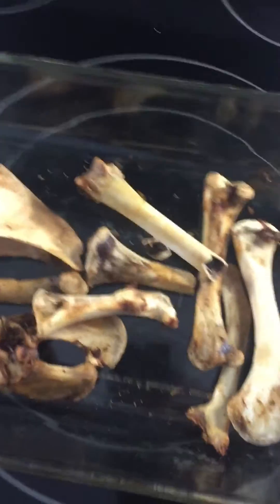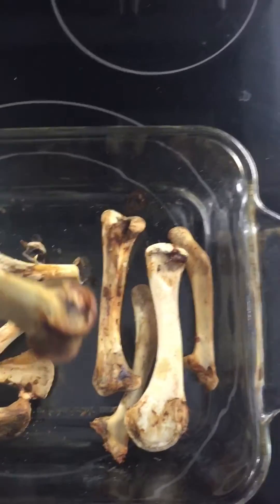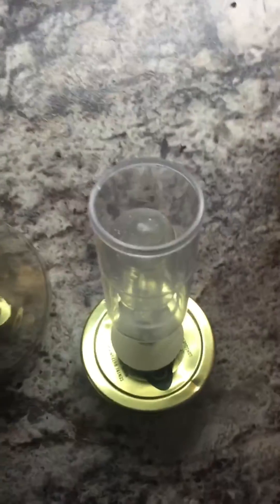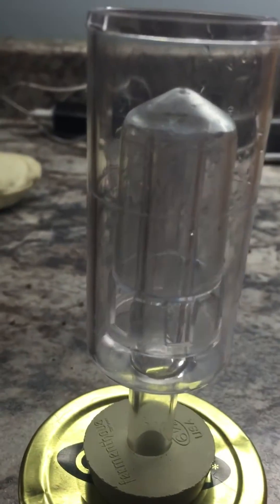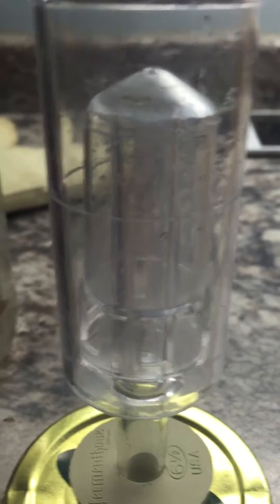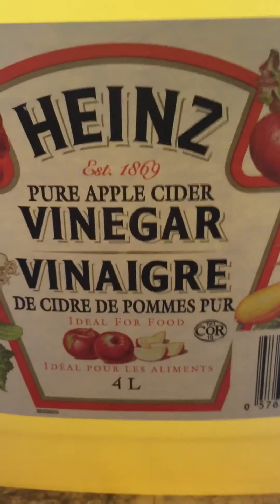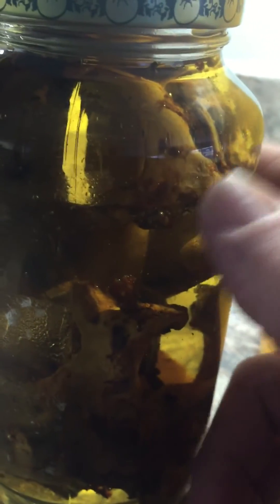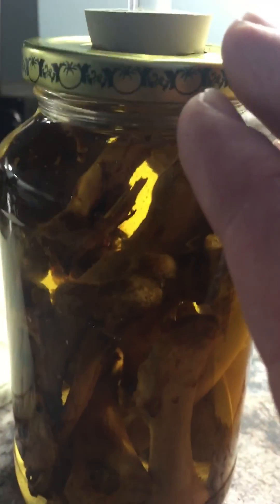Using bones in the garden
This method of using bones to create a liquid calcium and phosphorus supplement for the garden is from Korean natural farming methods